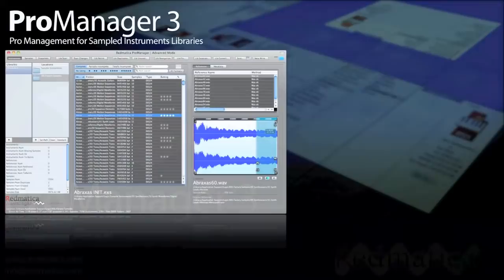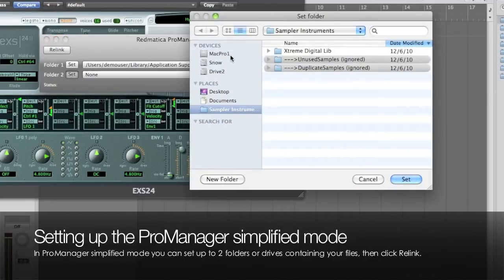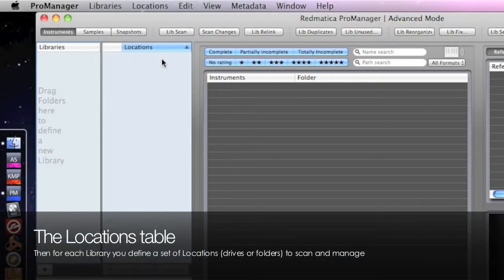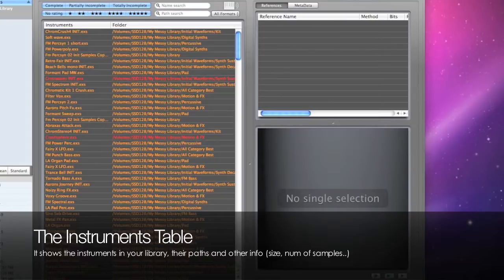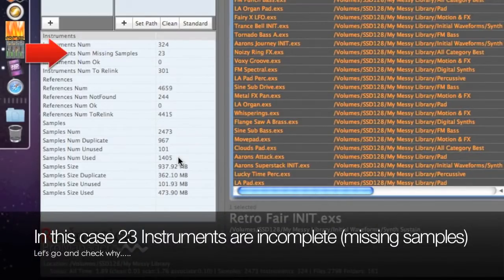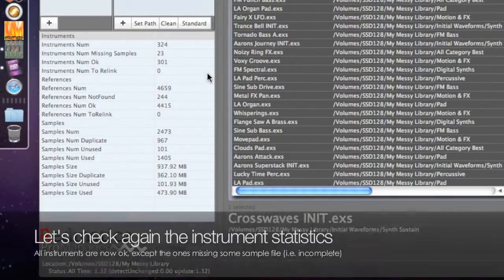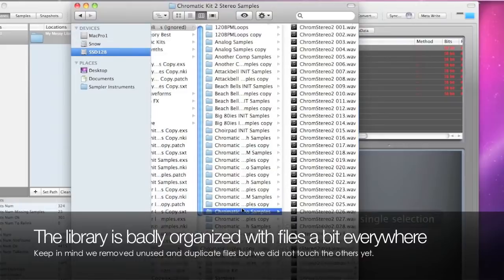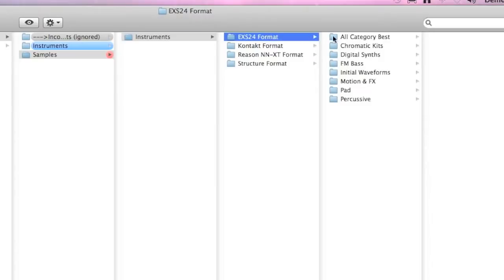ProManager 3.3 PART1/2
Manage, optimize, compress, tag , search, browse your sampled instruments for EXS24, Kontakt, Structure, Reason NNXT and Keymap.

Relink instruments to samples for fast loading.

Compress your EXS24 library to AAC and Lossless formats.
Move/Delete unused and duplicate samples.
Reorganize and Clean libraries with a single click.

Assign tags, ratings and attach comments to your instruments. Extensive search capabilities.

Browse Instruments and Samples.

Fast!